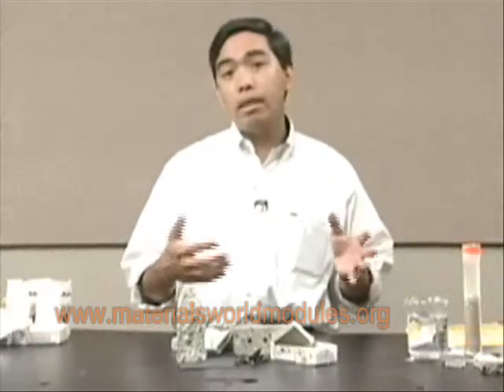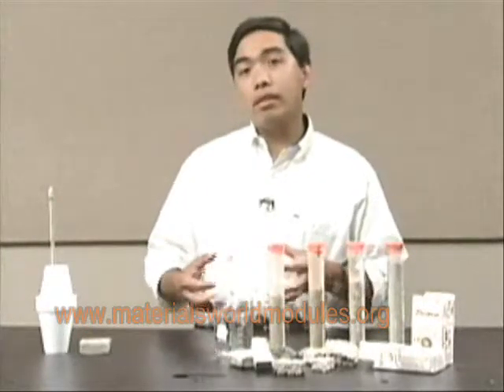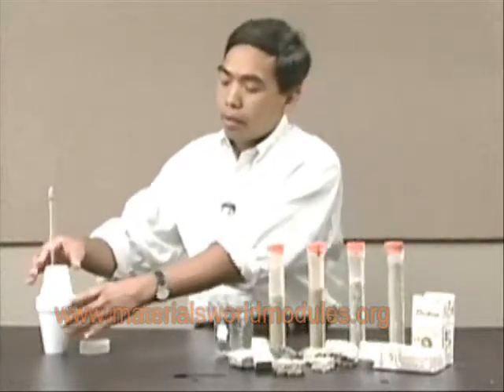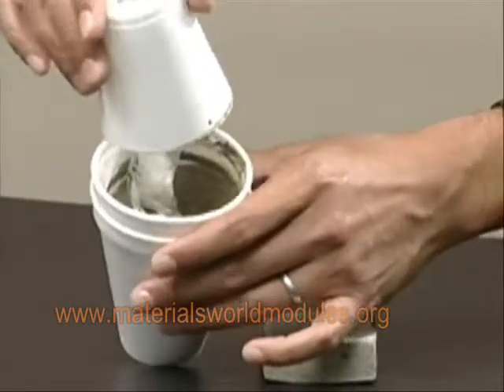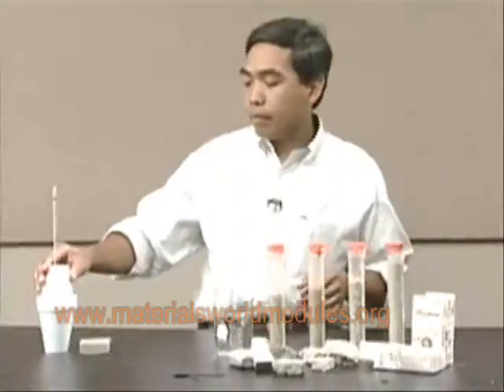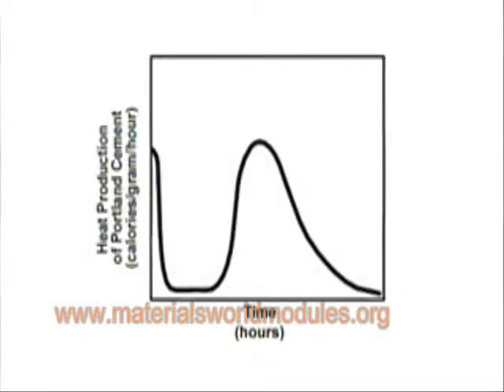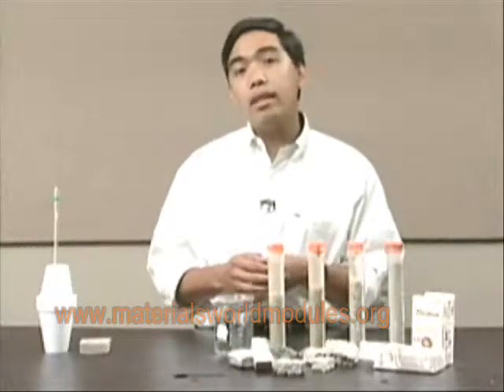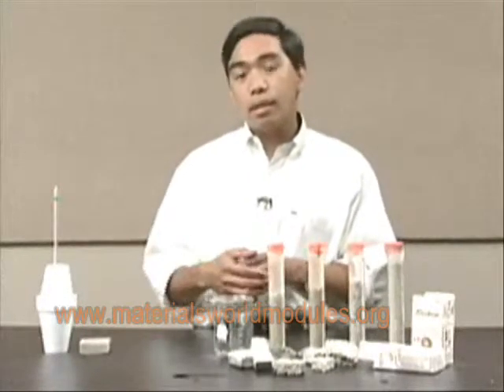MWM Concrete Module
Students learn how the components of concrete can be modified to alter the properties of concrete. They use their knowledge to make concrete roofing tiles that meet specific design and performance criteria.

By incorporating everyday materials into science lessons, the Materials World Modules (MWM) program at Northwestern University has found the solution to getting students excited about learning science while helping teachers meet national and state education standards.